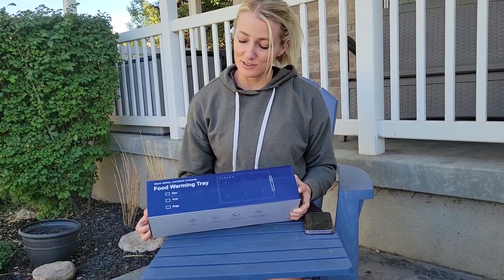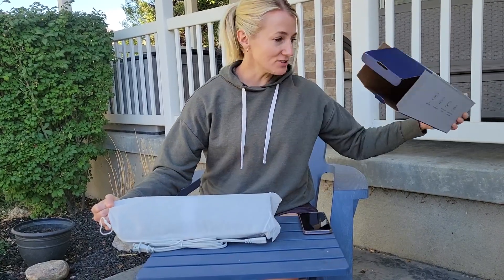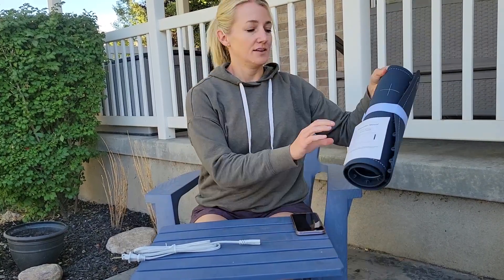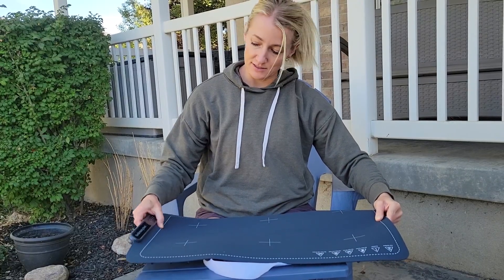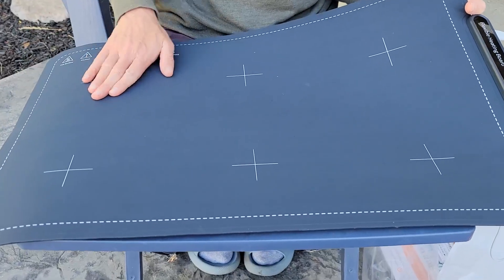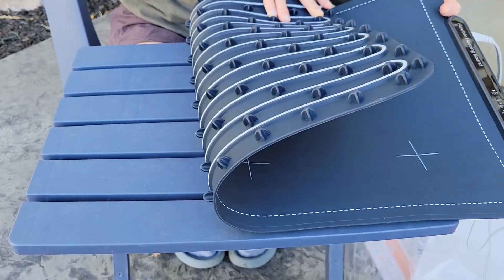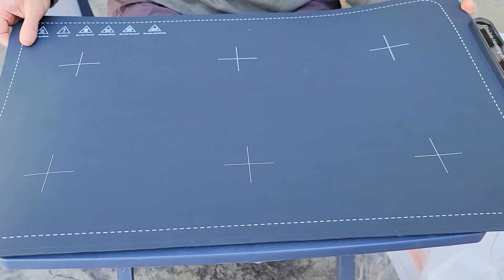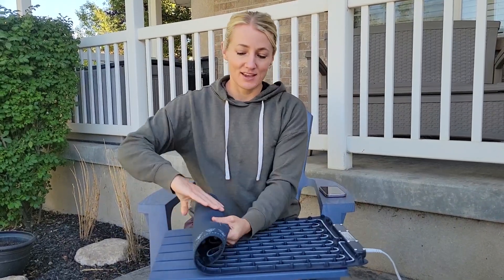How to use Silicon Electric Warming Mat 4 temperatures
✅ Current Price & More Info (US)